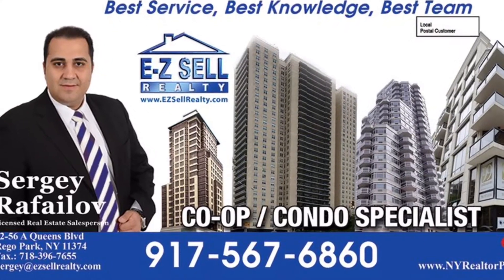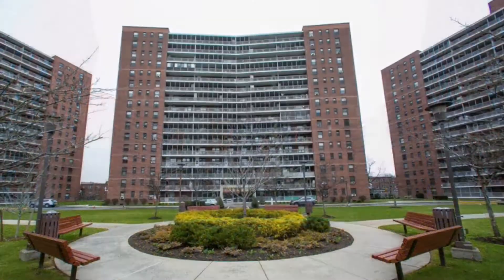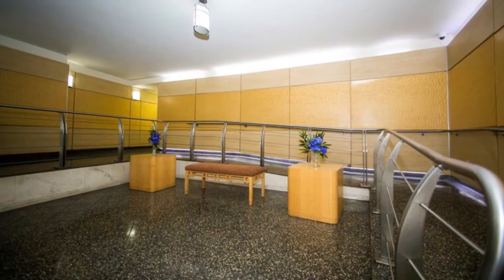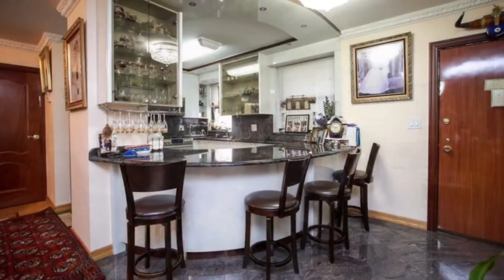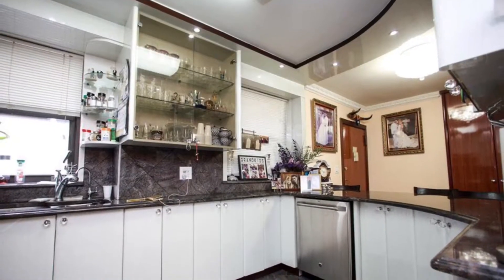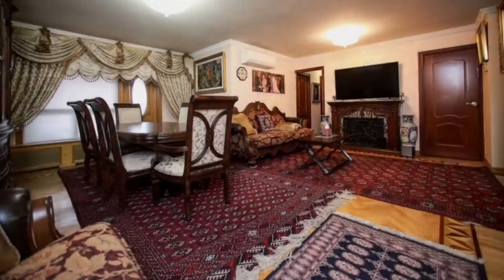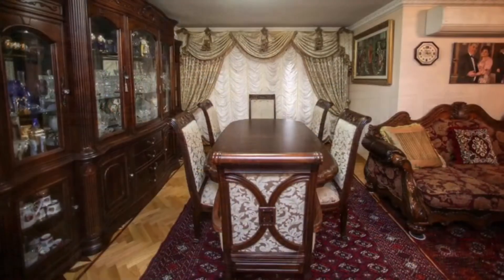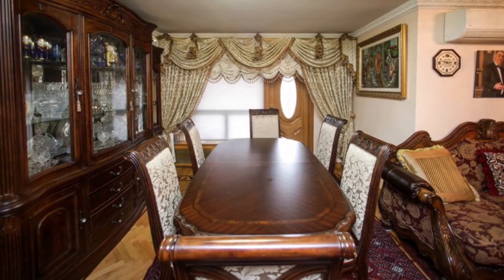Park City Estates. Rego Park NY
Rego Park NY
Luxurious, Large 3 Bedroom, 2 Full Bath Apartment In Park City Estates. It Features A Custom Made Kitchen With Top Of The Line Appliances, L-Shaped Dining Room/Living Room With Custom Made Fireplace, Crown Moldings, Split A/C Units, Custom Doors And Build In Closets, Sound Proof Walls, New Oak Floors And A Private Terrace.Gated Complex With 24Hr Doorman, Close To All!